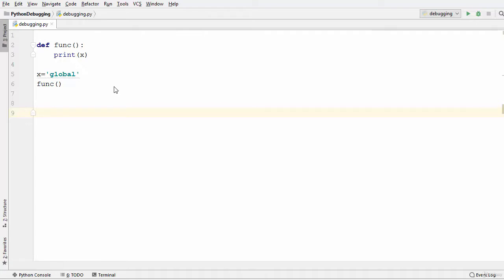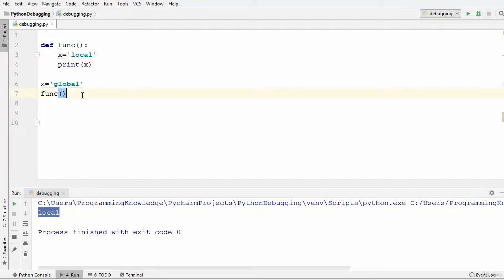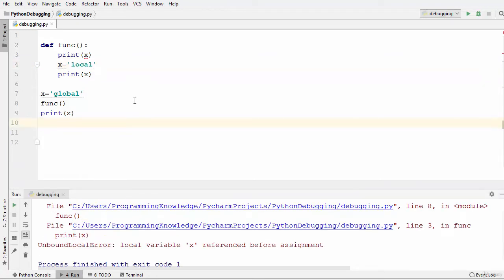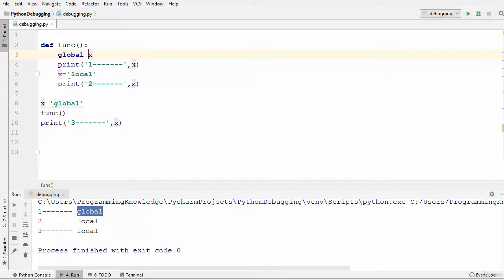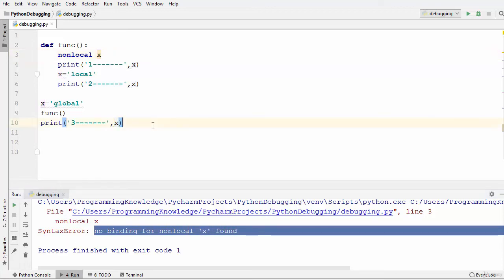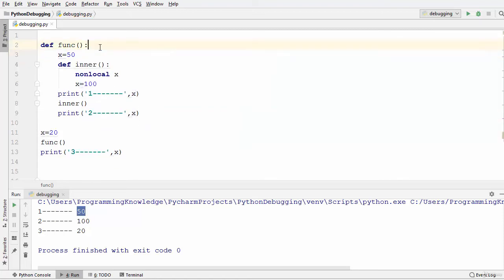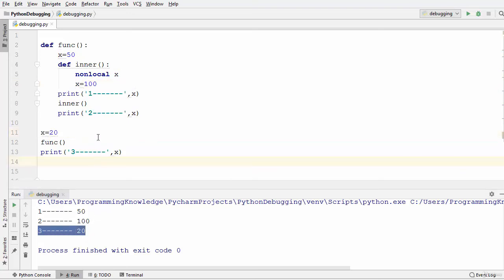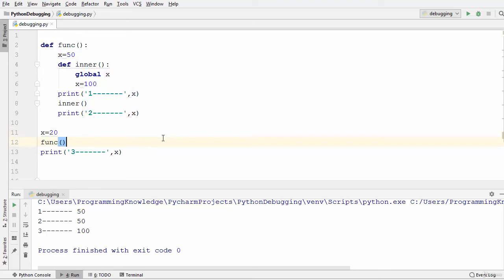#54 python course for beginners | Global, Local and Nonlocal variables | Full python course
13. Global, Local and Nonlocal variables in Python